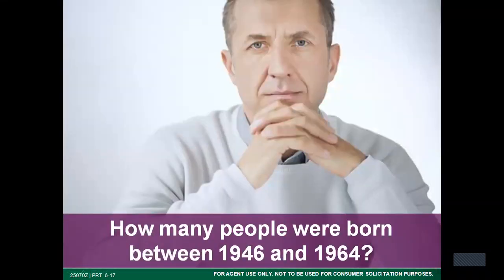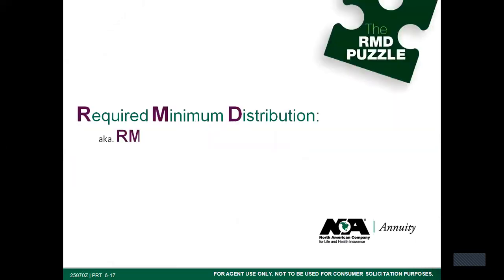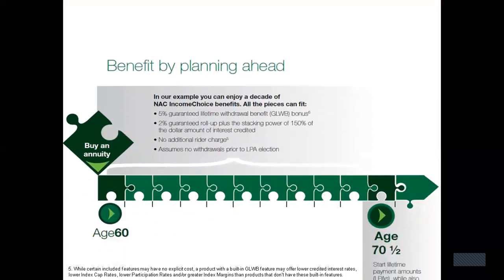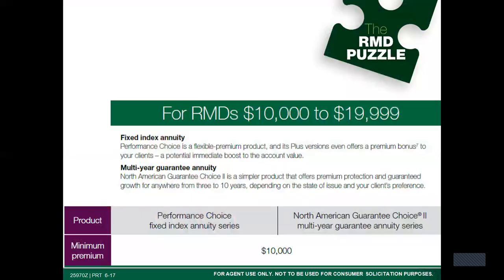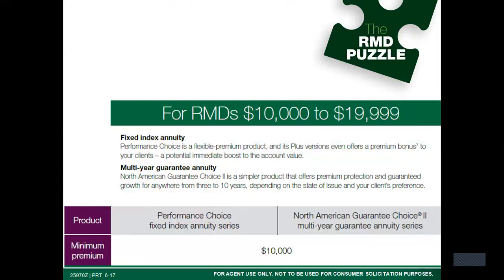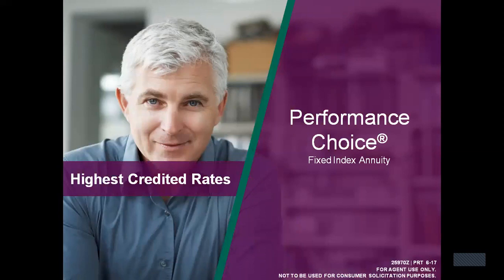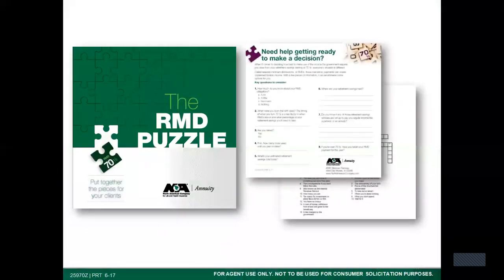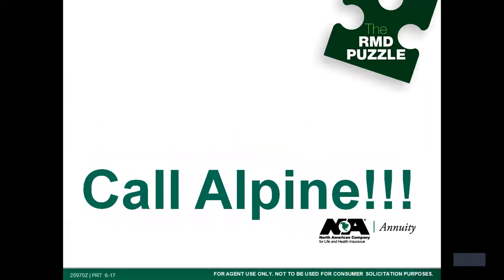Solving The RMD Puzzle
If you have a Traditional, Rollover, SEP, SAR-SEP, or SIMPLE IRA, the IRS requires you to withdraw a RMD from the account each year, beginning the calendar year in which you turn 72 (if you were born after June 30, 1949) or 70 ½ (if you were born before July 1, 1949). You must withdraw this amount by April 1 of the following year, even if you’re still working. You’re then required to take another withdrawal from your IRA by December 31 of that year and every year thereafter. If you own a Roth IRA, RMDs don’t apply during your lifetime. To calculate your RMD, simply divide the prior year’s account balance by the applicable Internal Revenue Service (IRS) life expectancy factor.

A few of the RMD rules have changed over the last few years. Changes affect both original owners of accounts and beneficiaries who inherited them.

2019: The Secure Act raised the starting age for RMDs of account owners from 70½ to 72
2020: The CARES Act waived RMDs for the year (RMDs returned in 2021).
2021/2022: The IRS updated the life expectancy tables for use in calculating 2022 RMDs which generally reduce the amount required to be distributed.